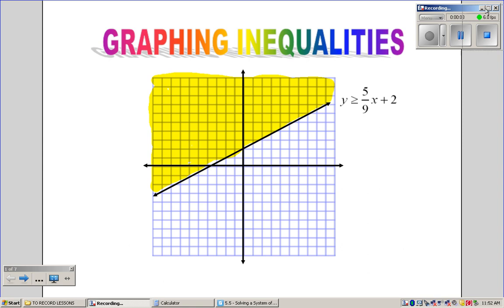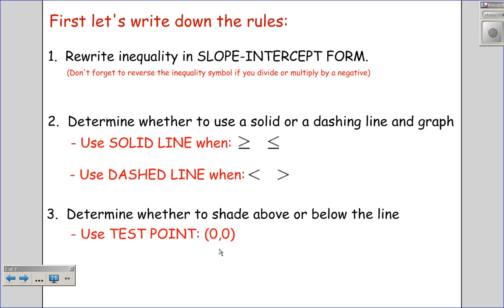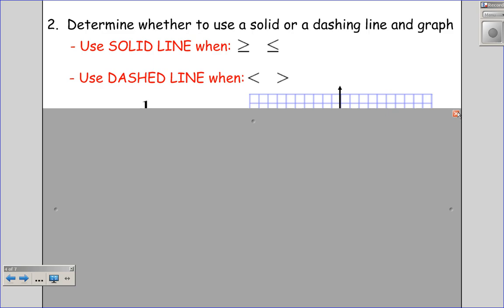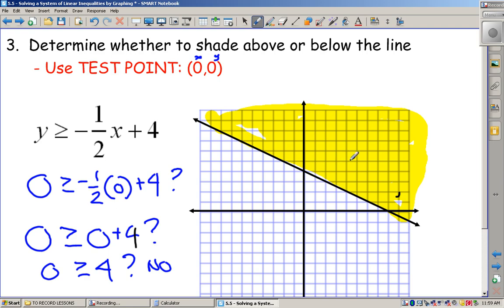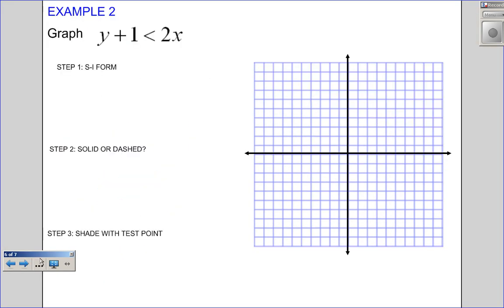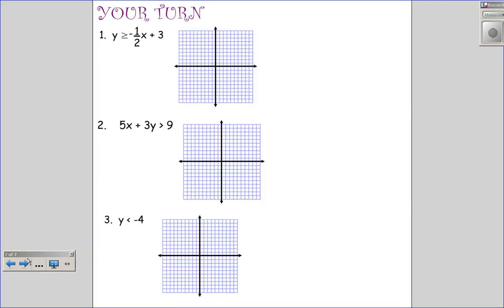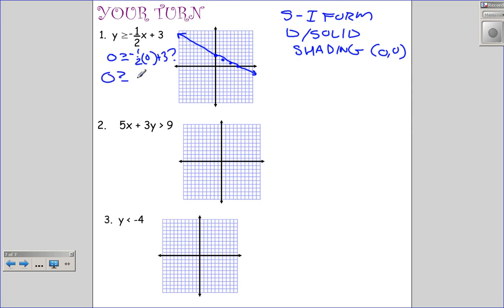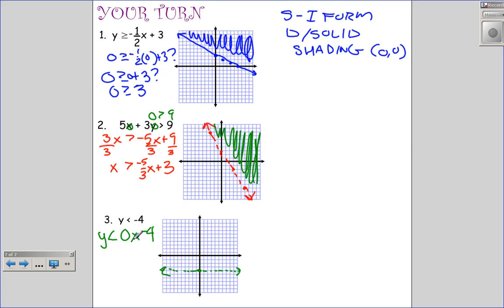5.5 - Lesson - Graphing Linear Inequalities Video Lesson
This is a video lesson on Graphing Linear Inequalities.